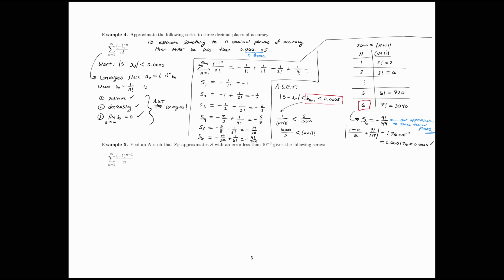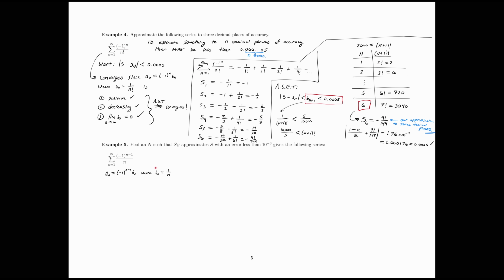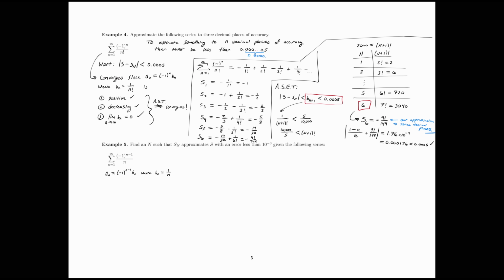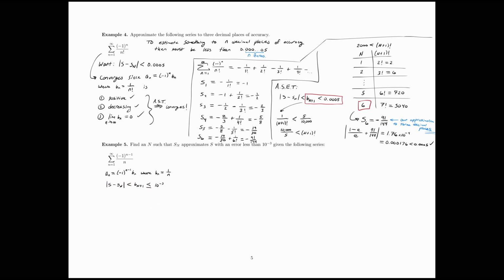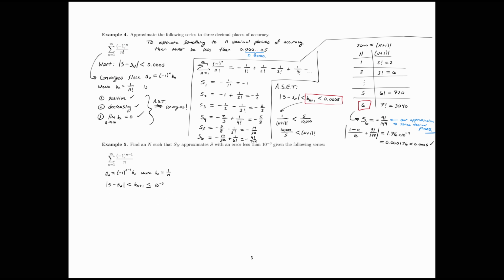10.4 Absolute & Conditional Convergence - Example 5